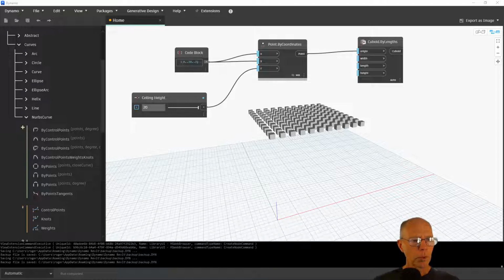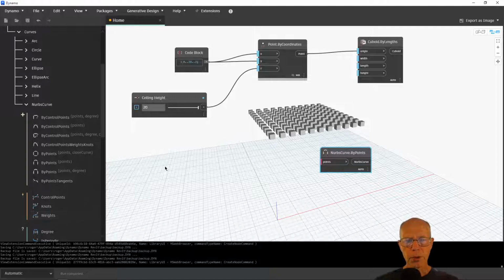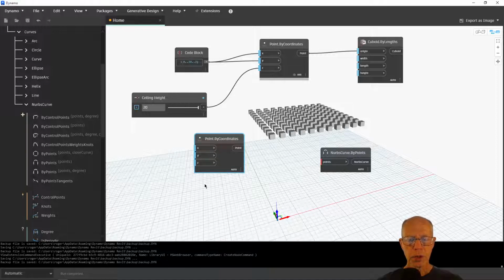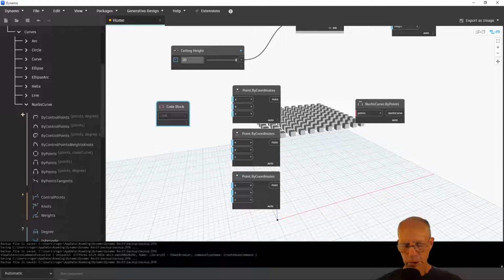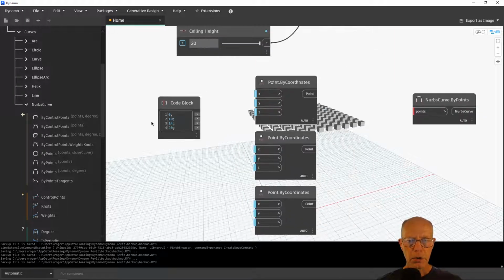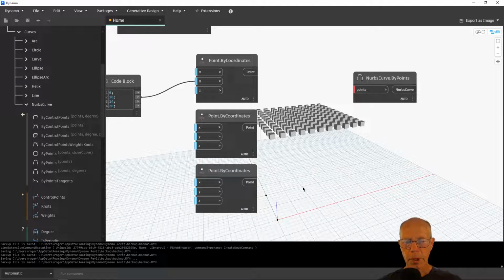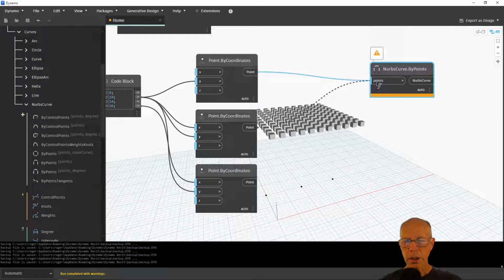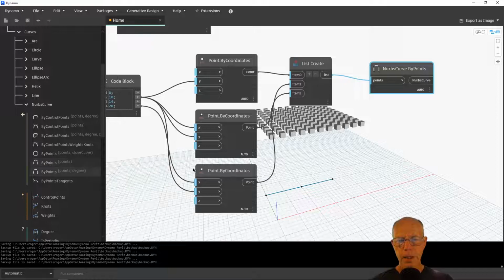CV13 4 Build Nurbs Curve 5min